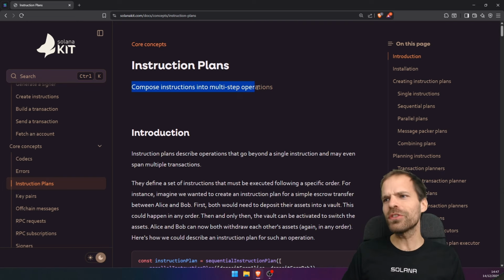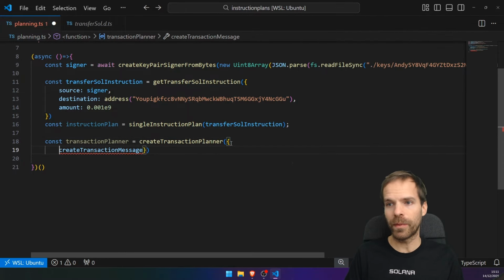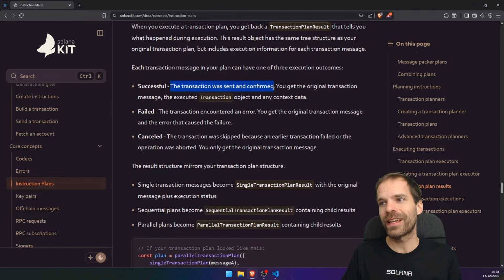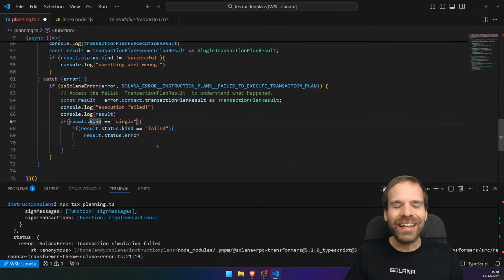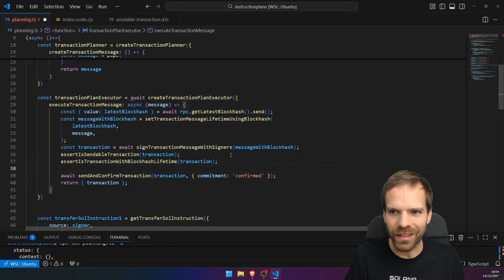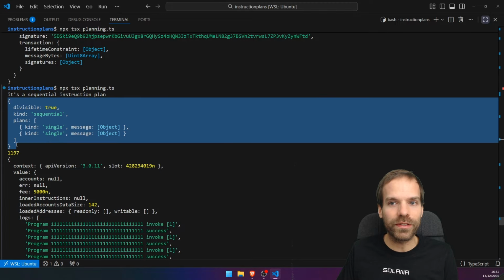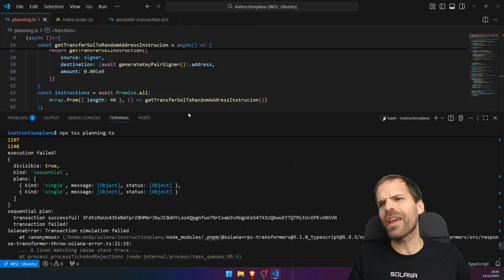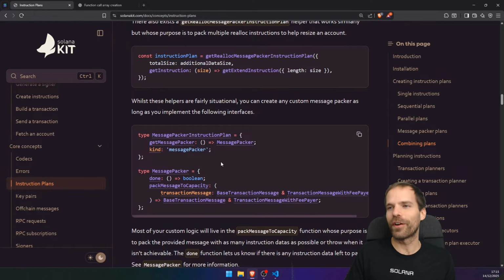Instruction Plans [Solana Kit Tutorial] - Dec 14th '25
Deep diving into instruction plans, transaction plans and transaction plan executors of the Solana Kit.